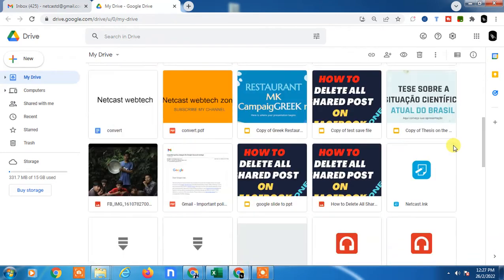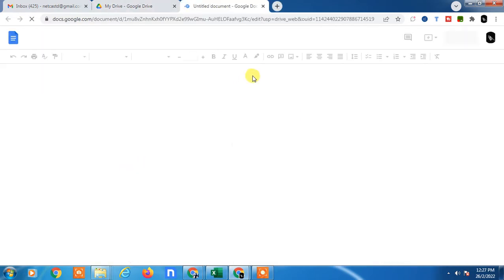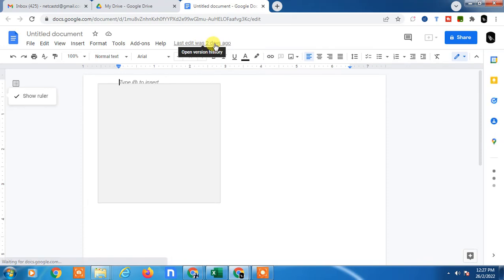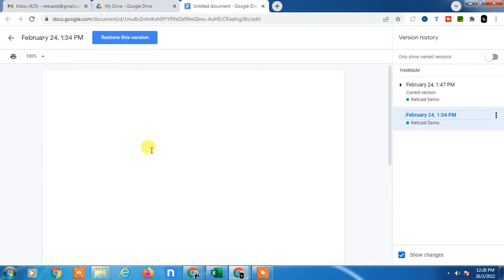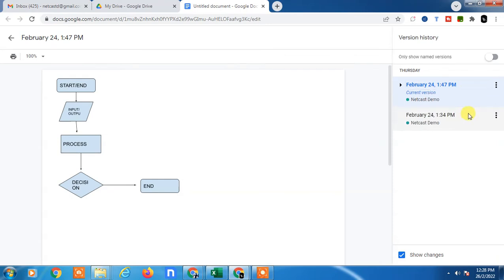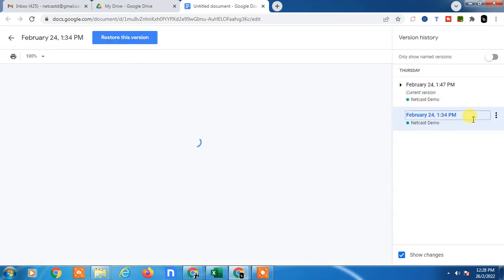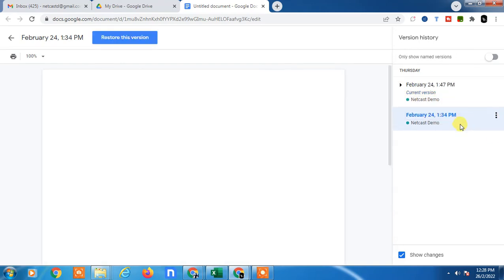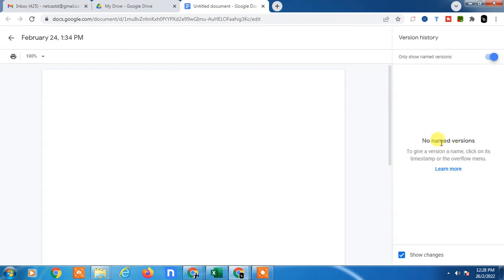How to See Edit History in Google Docs?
This video tutorial will learn,how to see edit history in google docs or how to view edit history in google docs